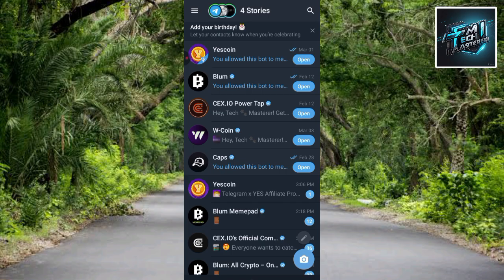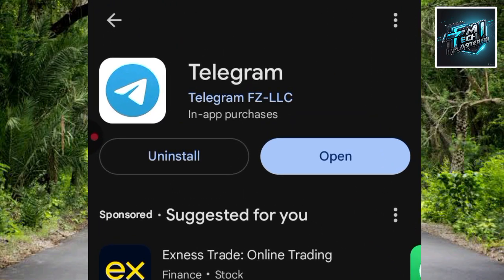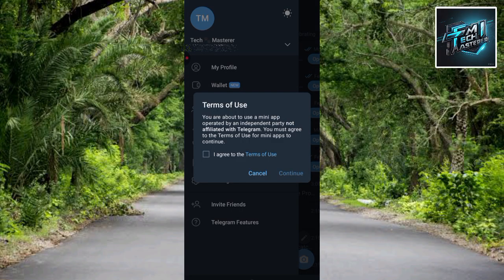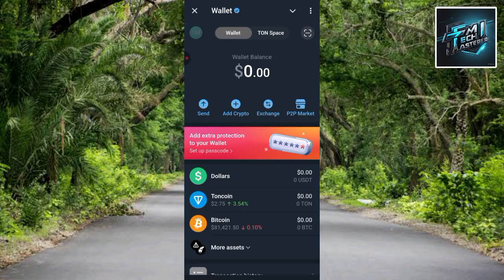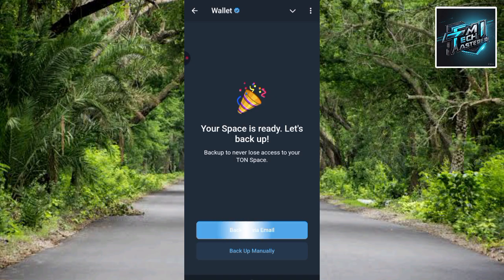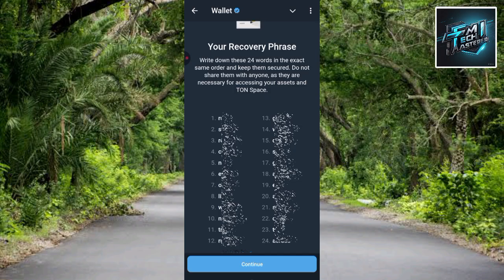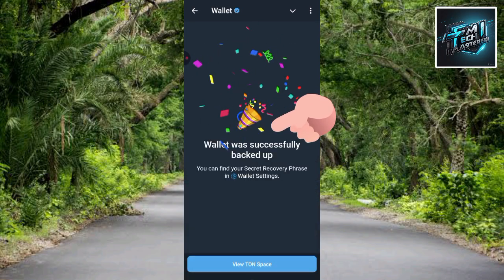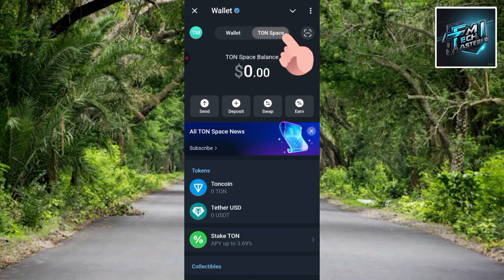How to Create and Backup Your Telegram Wallet (Full Guide) | How to Create Wallet in Telegram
Creating and backing up your Telegram Wallet is crucial for securely storing and managing your Toncoin (TON). In this comprehensive guide, we'll walk you through the step-by-step process of creating and backing up your Telegram Wallet.

Step-by-Step Guide

Creating a Telegram Wallet:

Step 1: Open Telegram
Launch the Telegram app on your device.

Step 2: Access Wallet
Search for "Wallet" in the Telegram app or access it through a supported bot.

Step 3: Create Wallet
Follow the in-app instructions to create a new wallet.

Step 4: Secure Your Wallet
Set up a strong password or PIN to protect your wallet.

Backing Up Your Telegram Wallet:

Step 1: Access Wallet Settings
Go to your wallet's settings or menu.

Step 2: Backup Option
Look for the "Backup" or "Recovery Phrase" option.

Step 3: Write Down Recovery Phrase
Carefully write down your recovery phrase and store it securely.

Step 4: Confirm Recovery Phrase
Confirm your recovery phrase to ensure it's correct.

Additional Tips

- Store your recovery phrase in a safe and secure location.
- Never share your recovery phrase with anyone.
- Regularly update your wallet software.

Congratulations! You've successfully created and backed up your Telegram Wallet. By following these steps, you've taken crucial steps to secure your Toncoin (TON) and ensure easy recovery in case of any issues. If you encounter any problems, reach out to Telegram's support team for assistance.